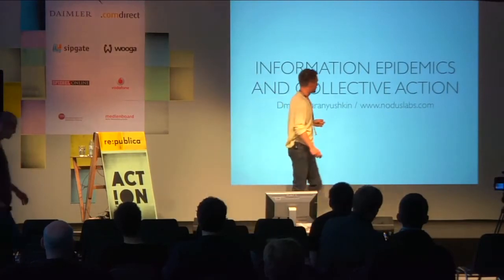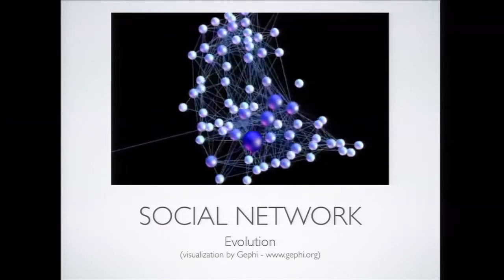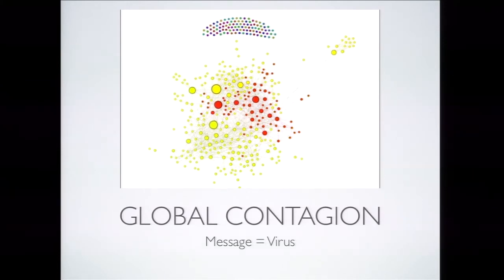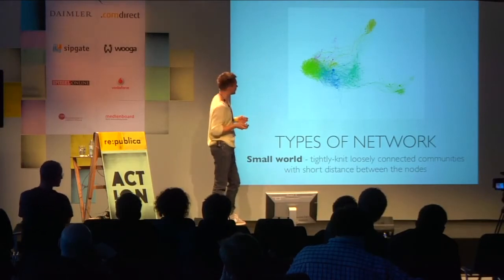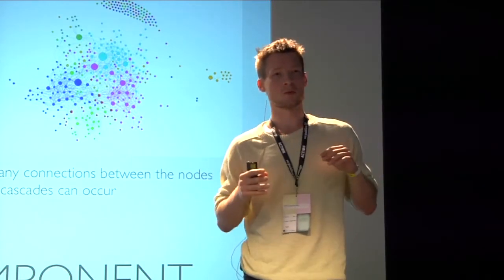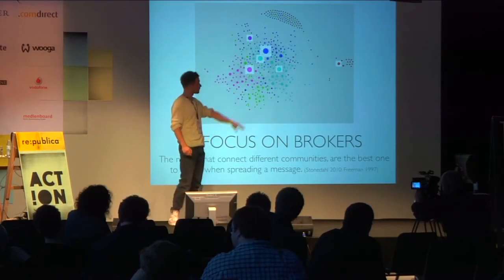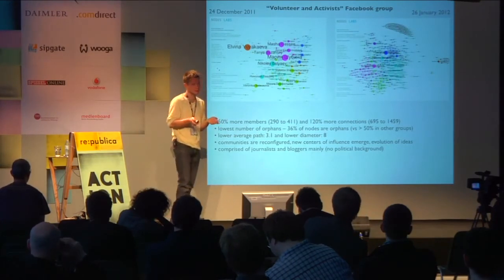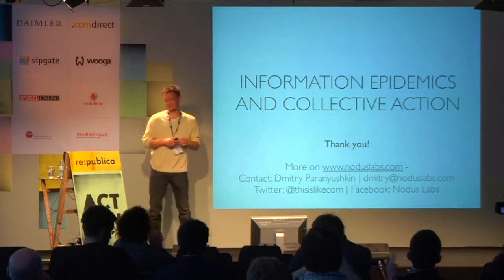Dmitry Paranyushkin talk at re:publica 2012 on Information Epidemics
Talk by Dmitry Paranyushkin at re:publica conference in Berlin 2012